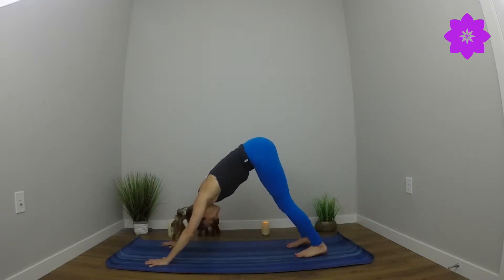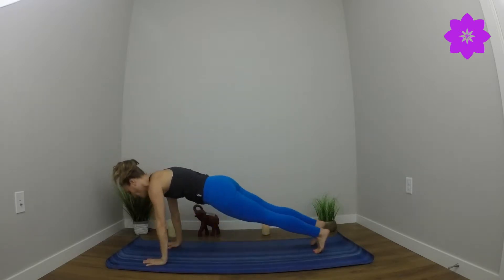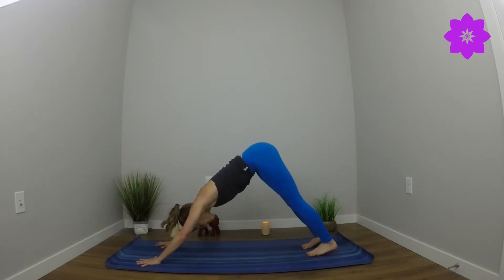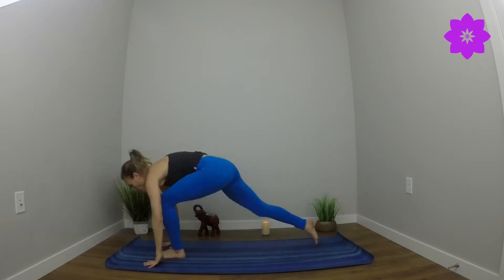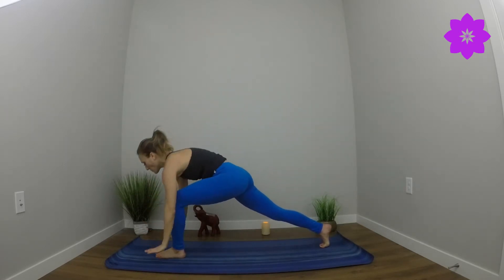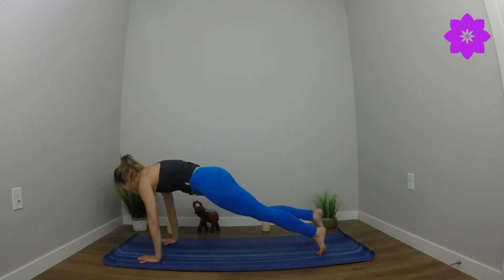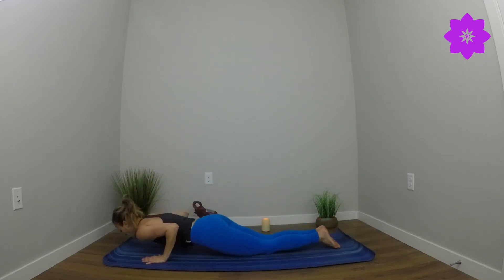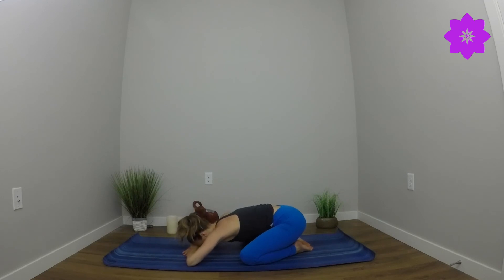Yoga Weight Loss Morning Workout. Sun Salutation Variations.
Rise and shine!

Sun Salutation (Surya Namaskar) is a full body yoga workout that will be perfect for beginners but also can work as a warm-up for intermediate level practitioners.

In fact, it is one of the most ancient classic yoga
routines and is traditionally done at sunrise but of course, can be
practiced any time of day.

This workout activates your whole body and can boost up your energy level for the upcoming day. Doing Sun Salutation will develop your flexibility, increase blood circulation and unload tension from your spine.

This workout is a variation of the standard Sun Salutation with the focus on weight loss, so be ready to shed some sweat.

Starting your day with Yoga is starting your day right! Enjoy!